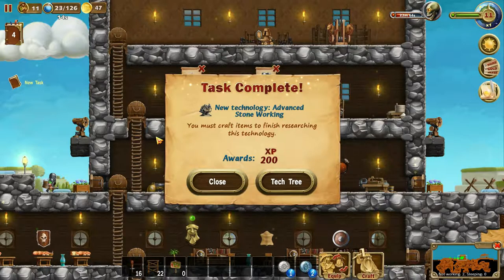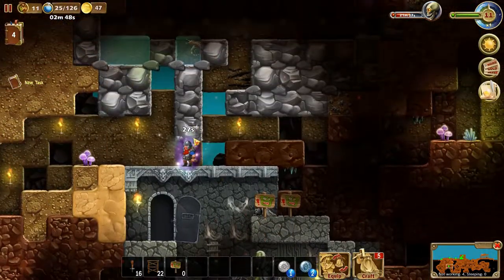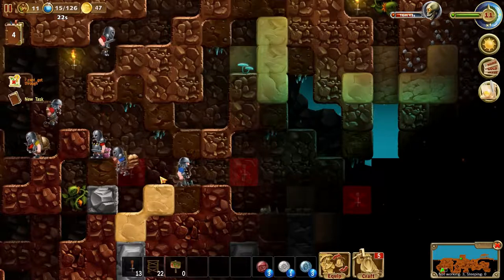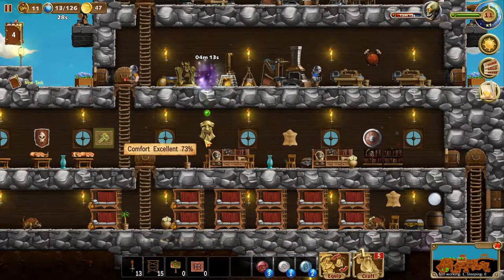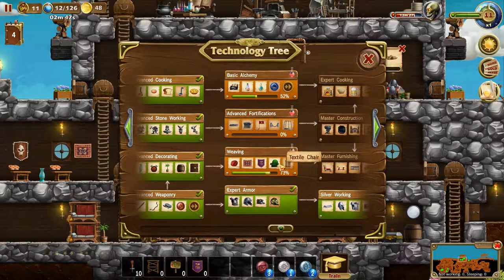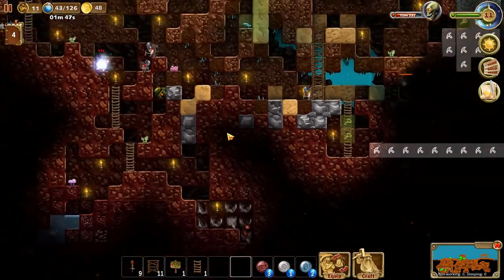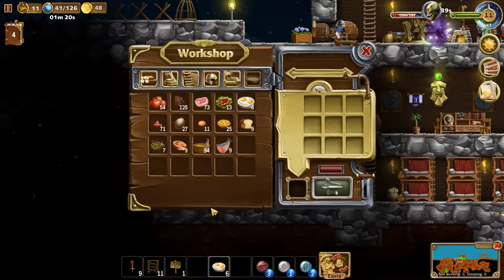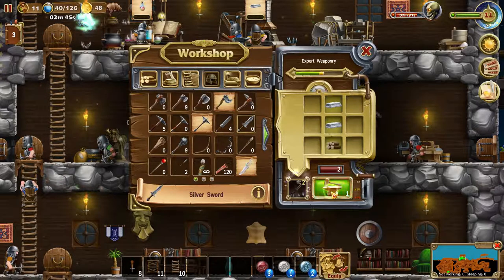Craft The World Let's Play | E19 | Making progress!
In this episode of my Craft The World Let's Play series, we are making progress in the techtree. We also do a bunch of mining and we also finally take our revenge on the goblin camp right next doors...